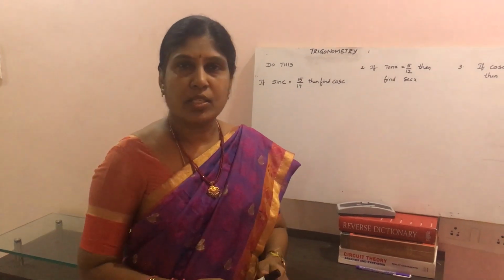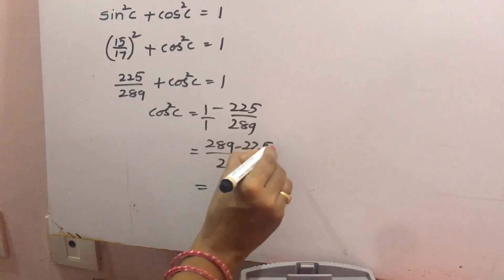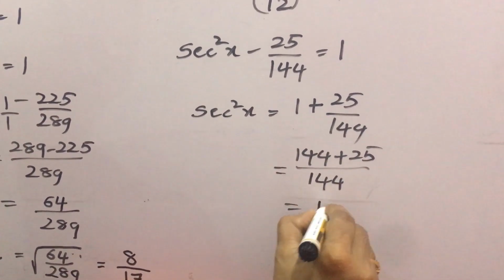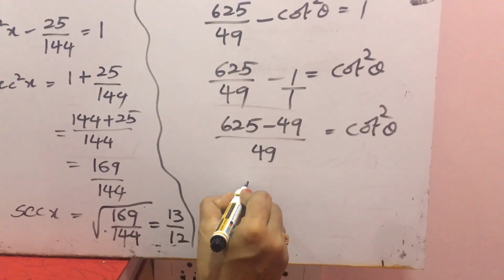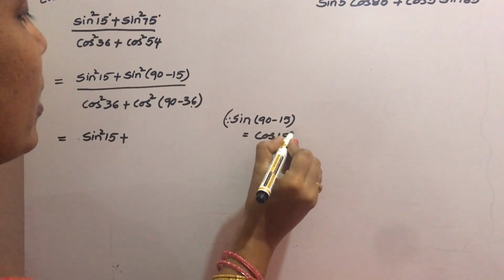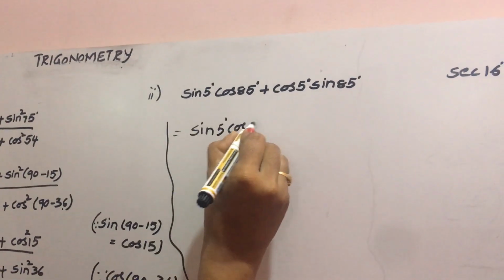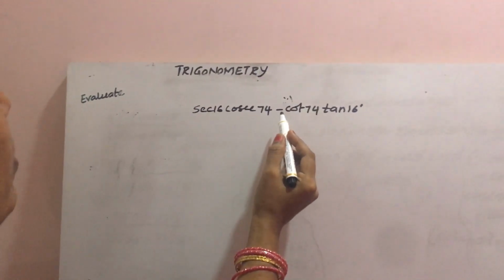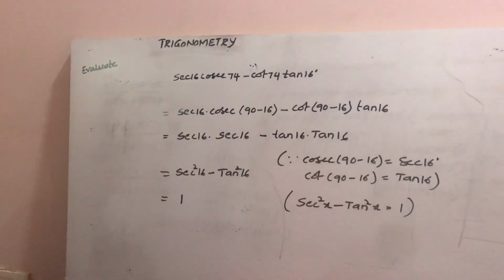PROBLEMS BASED ON TRIGONOMETRICAL IDENTITIES DAY 8 BY G SRILATHA